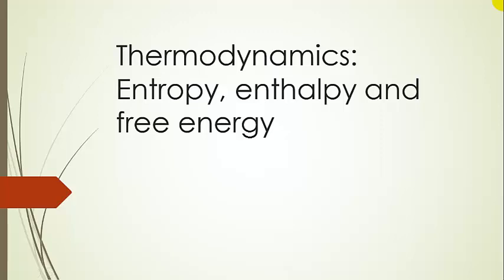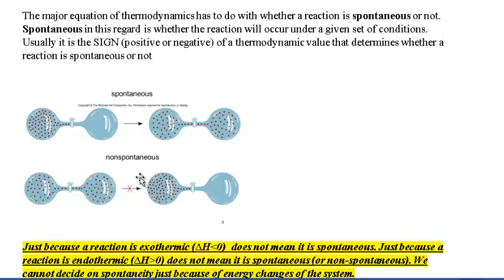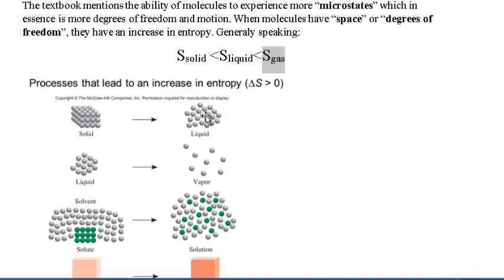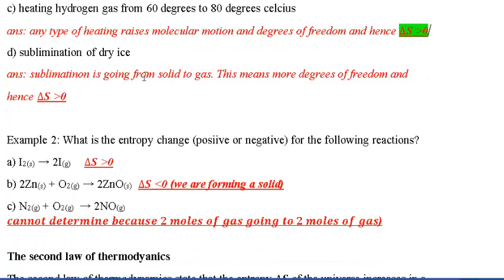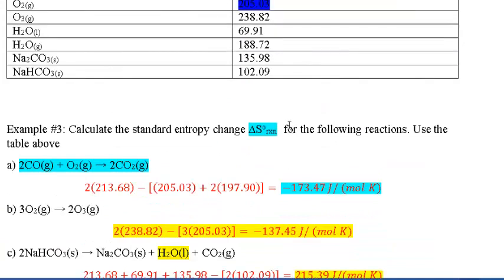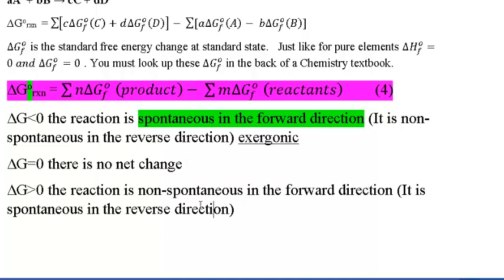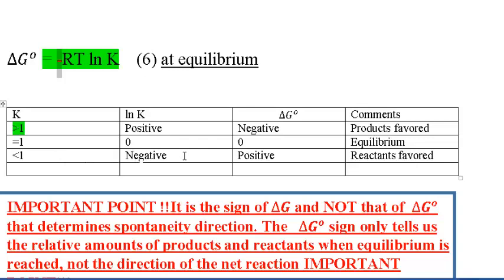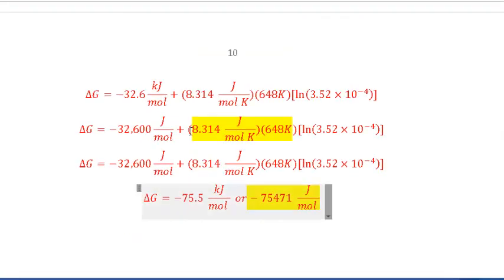Chapter Lecture recording: Thermodyamics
Thermodynamics, Entropy, Enthalpy, Free energy changes
Note: This is chapter 17 for Gen Chem II students at Methodist University